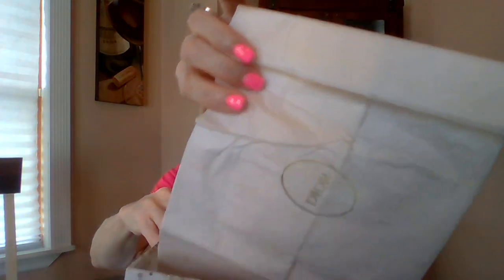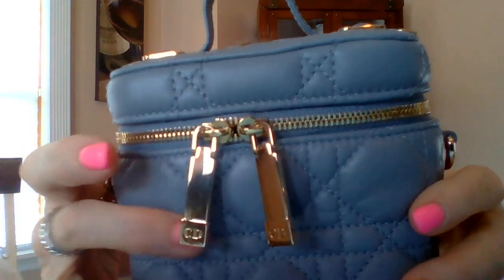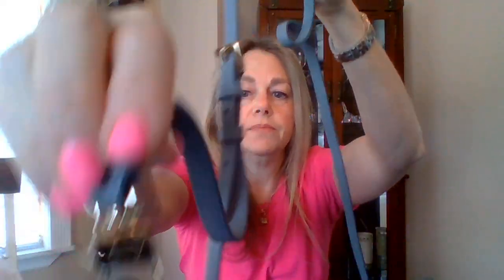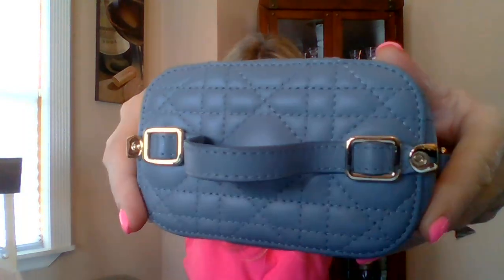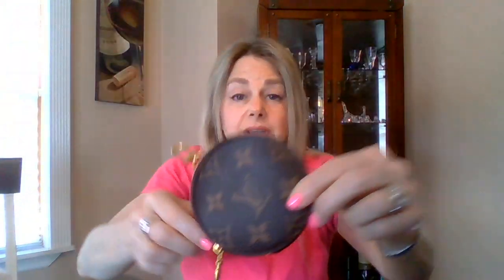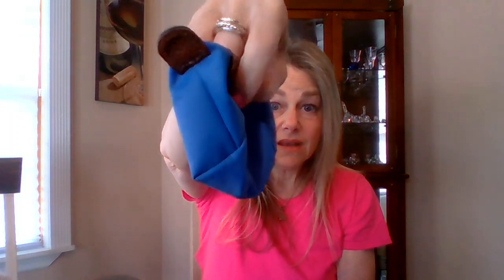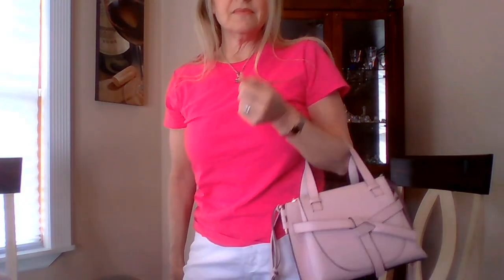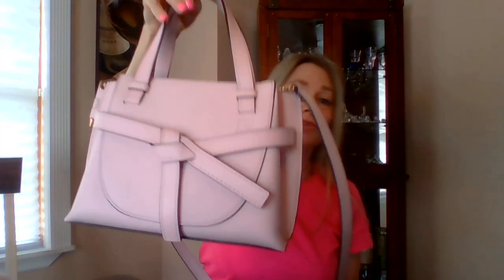VLOG SALE || LONGCHAMP COIN PURSE REVIEW || BAG OF THE DAY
BOTD- Loewe Mini Tate Top Handle in icy pink
Longchamp Le Pliage extra small coin purse in nylon